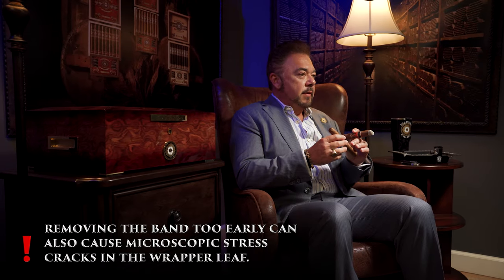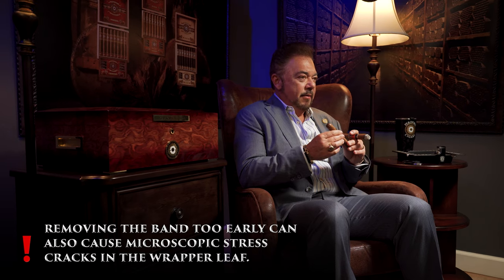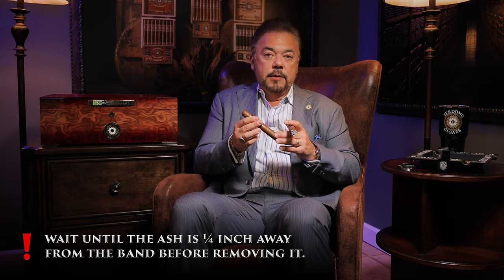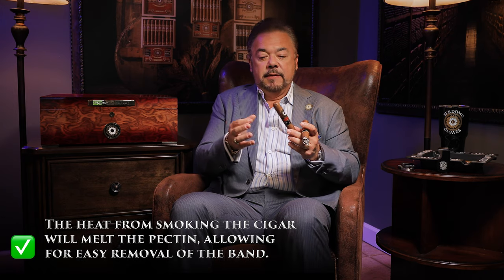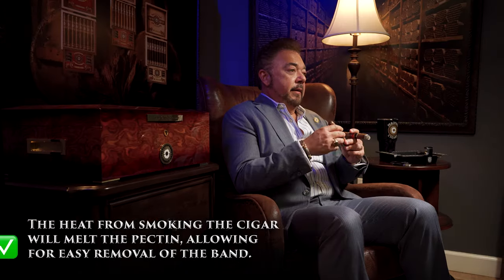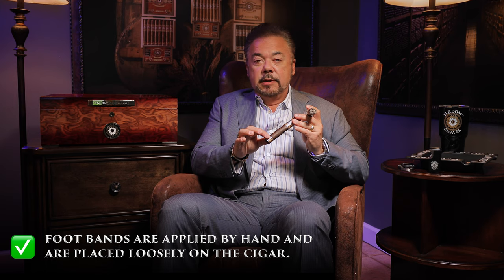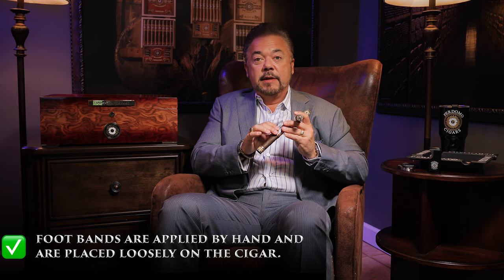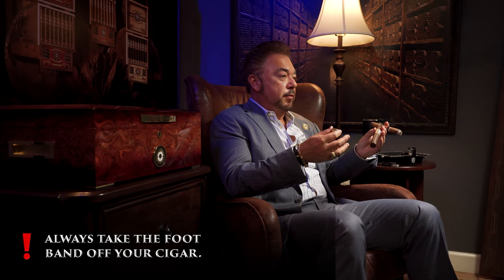Why You Should Never Remove the Cigar Band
A lot of people wonder if you should take the cigar band off right away or leave it on. Well the answer is NO, you don't want to remove the band. But just knowing that doesn't get you all the way. In this video Nick Perdomo tells you why, you shouldn't take the band off until it's ready.

We want to know from you what other tips we can provide. Please leave your questions in the comments below or visit our forum - and we will answer your most pressing questions related to cigars. We're starting from beginners and taking it to the doctoral level.